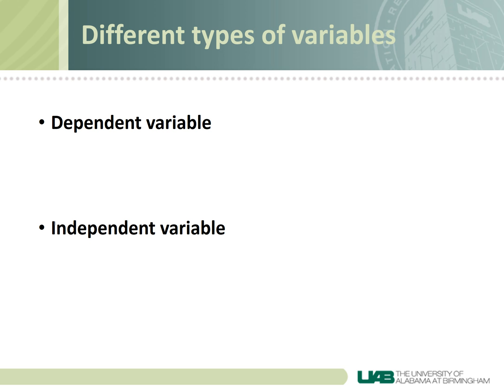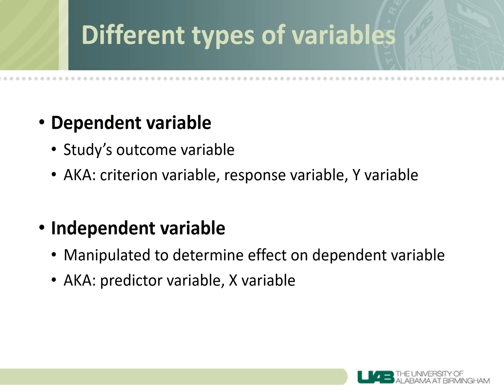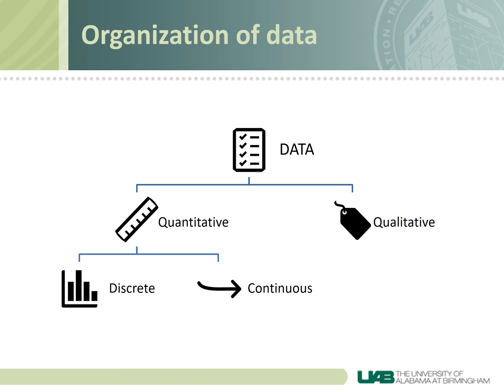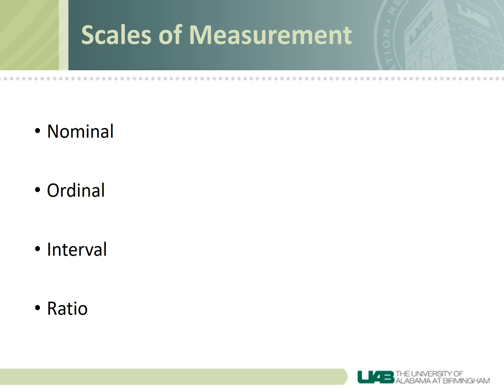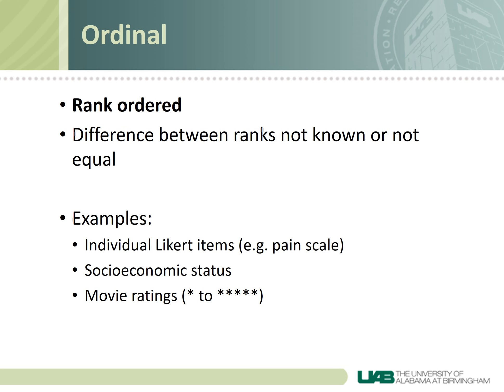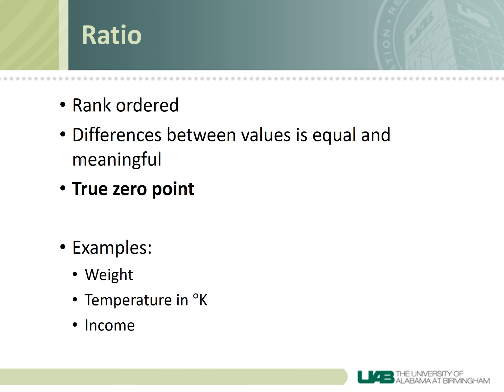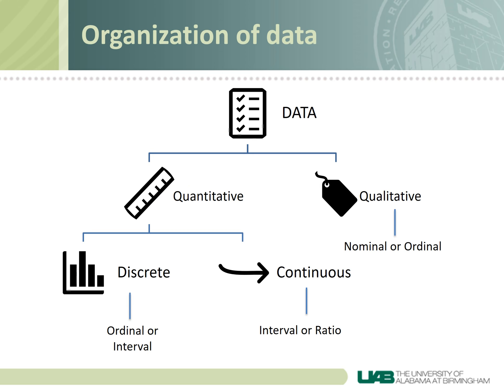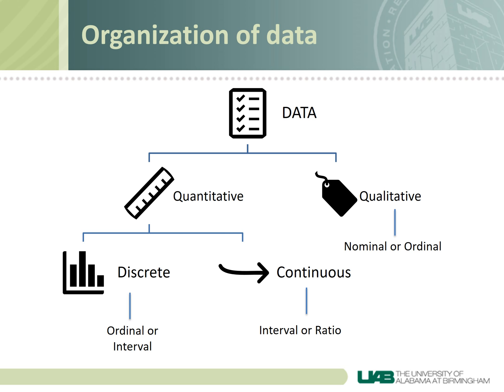3: Types of Variables and Scales of Measurement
The scale of measurement of data is one of the things that determines the statistical test that can be used to analyze that data. In this video I review what variables are and the scales of measurement (nominal, ordinal, interval, and ratio) of variables.